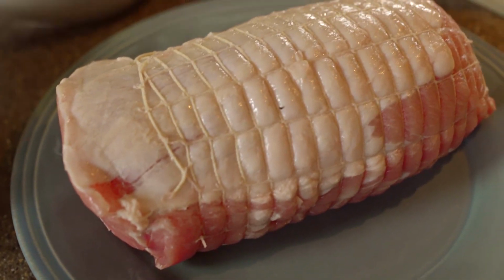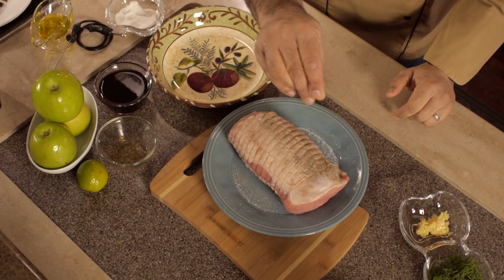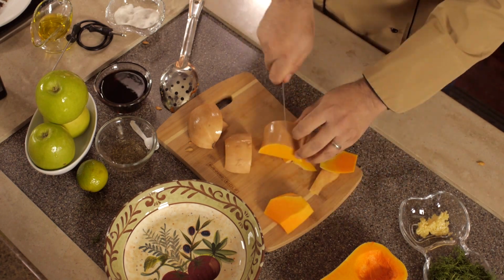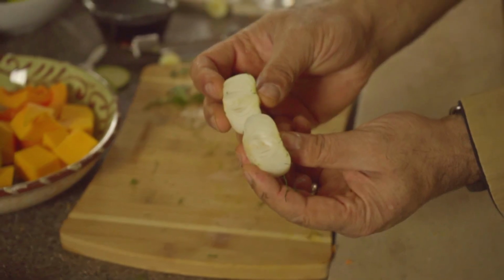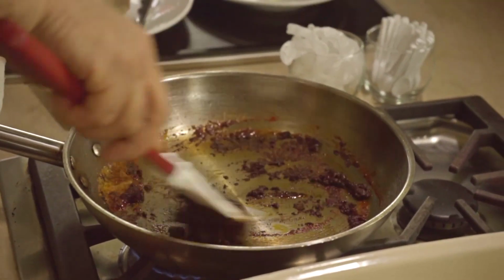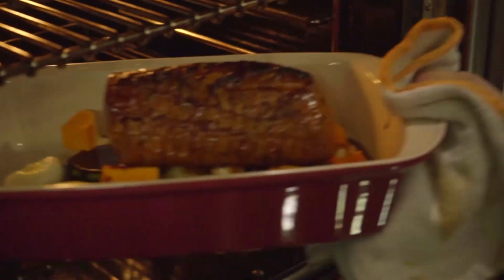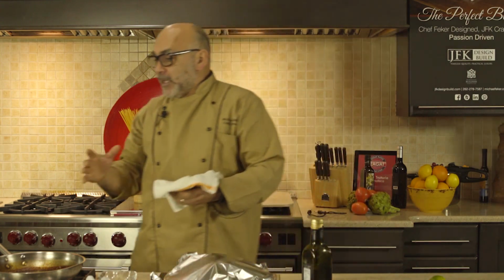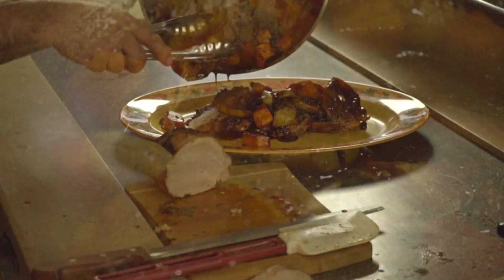How to Cook Maple Glazed Pork Loin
Our Dinner Bell S3E2 Maple Glazed Pork Loin.